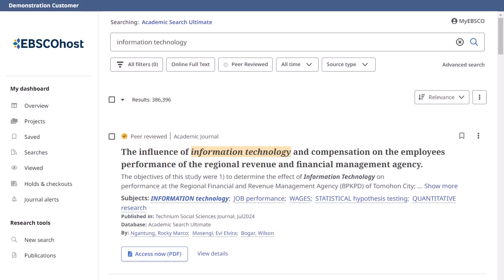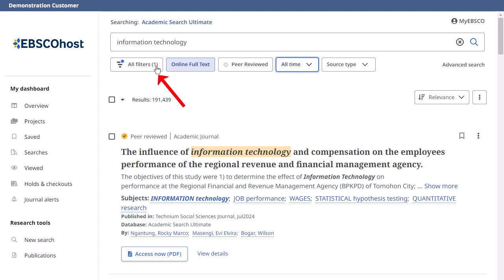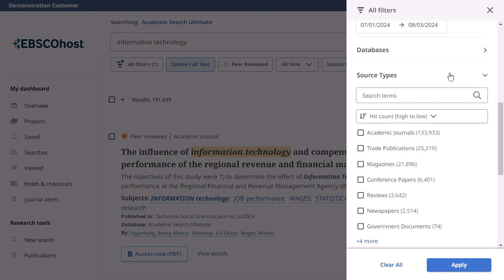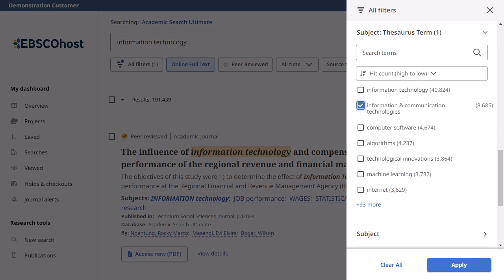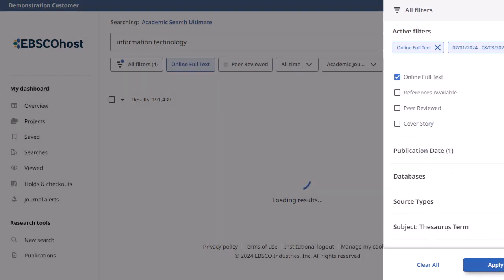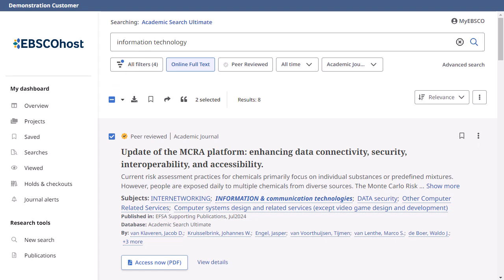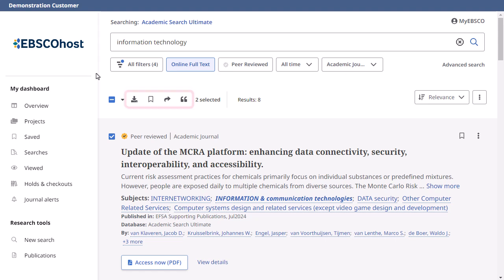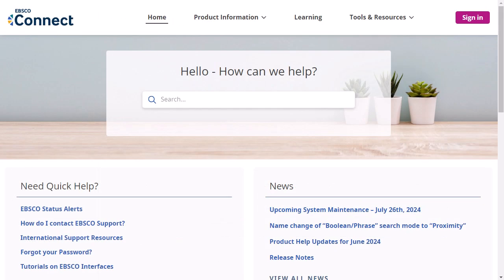Using the Result List on the New EBSCO User Interfaces - Tutorial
This tutorial demonstrates the many features available on the New EBSCO User Interfaces Result List.

Including:
* Limiting results
* Bulk Managing Results
* Saving articles to the folder

and sign in with credentials provided by your library/institution.